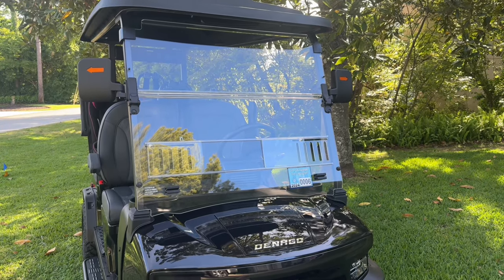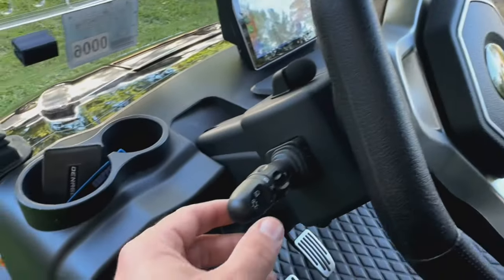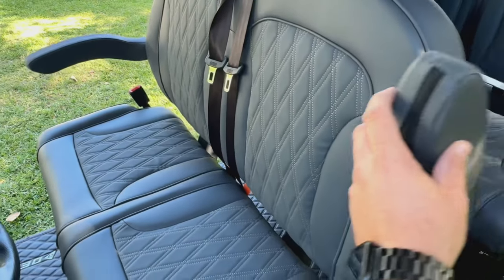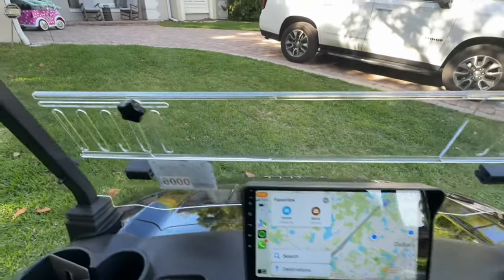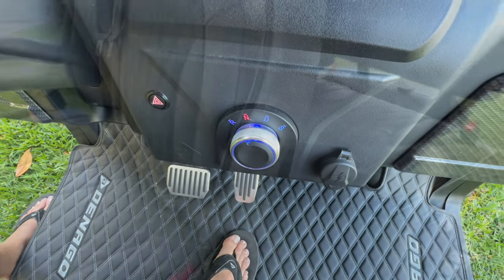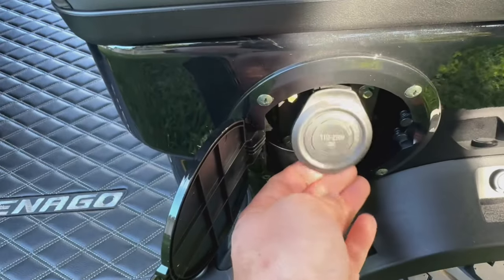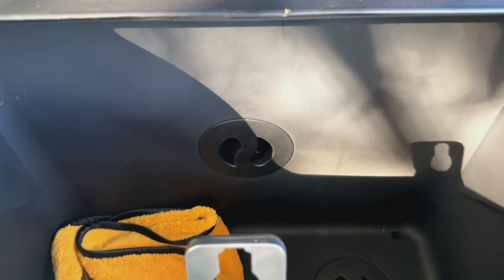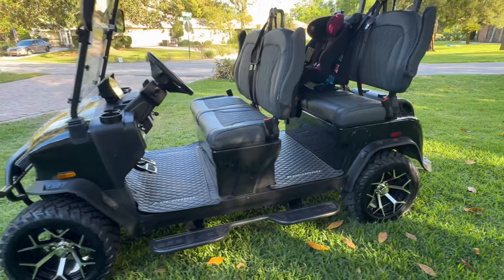Denago Ev Rover XL Golf Cart LSV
BE SURE TO FOLLOW THE FACEBOOK GROUP DENAGO EV CART AND LSVS ENTHUSIAST. LOTS OF GREAT INFO.

Denago hit the market recently with the new Denago EV line of golf carts and LSVs. I picked one up about a week ago and just made this video to show some of the great features of this cart. One thing not mentioned in my video is it  comes with an MSO if requested so you can registered the cart and get a tag. It has all the DOT needed items in order to tag the cart.

   There’s many features on this cart that surpassed my expectations and more features than my 2022 club car onward that I replace with this new Denago. Denago isn’t new to the EV game they have been around for over 20 years and I don’t think they are going anywhere anytime soon.

I purchased my cart from Paul and Mike at Angry goat custom carts in DeBary, FL and couldn’t be happier. Those guys are definitely golf cart wizards. They build all kinds of custom carts and know just about everything about golf carts.

I hope this videos answers some questions you may have and feel free to drop questions in the comments below !